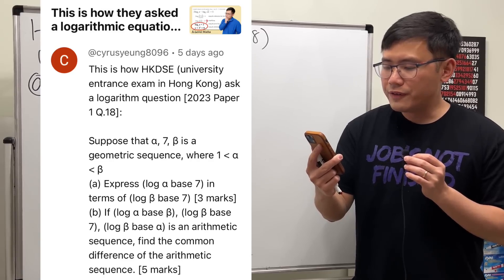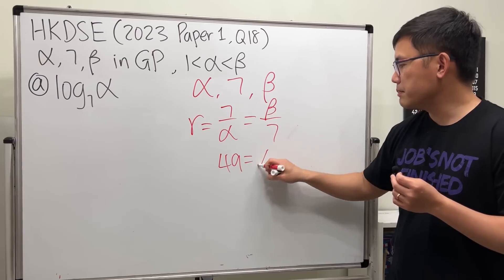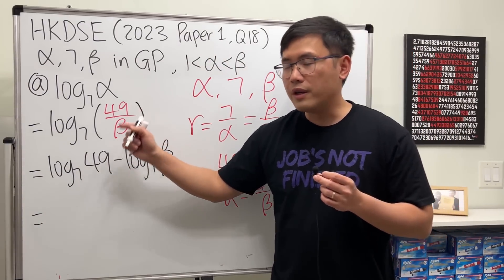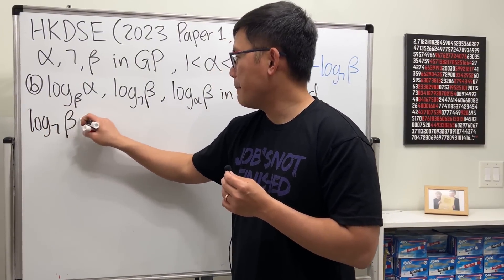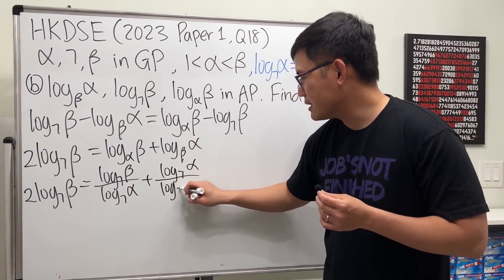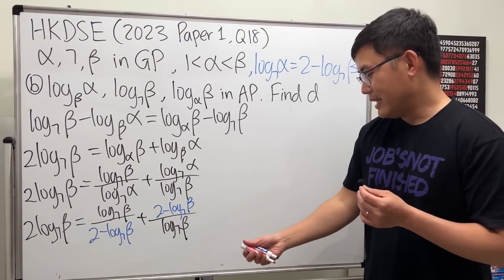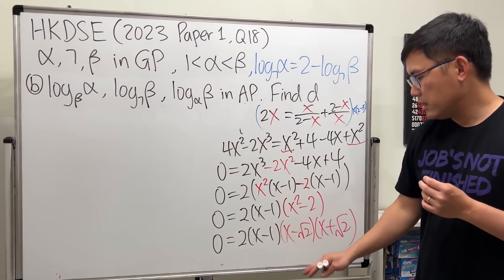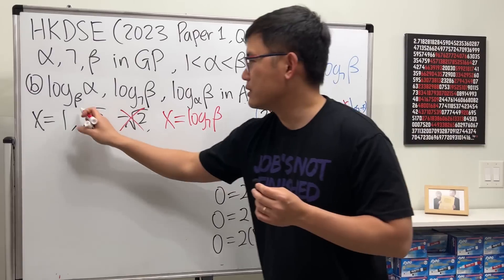This is how HKDSE asked a logarithm question (Hong Kong university entrance exam)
This is how they asked a logarithm question on the HKDSE (Hong Kong university entrance exam)

Ben D,   Grant S,   Erik S.   Mark M,   Phillippe S.